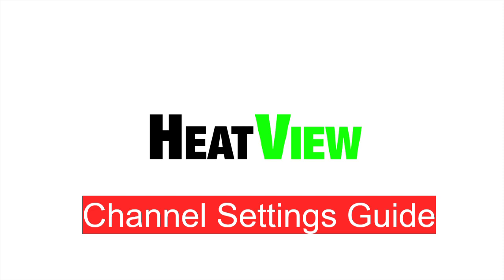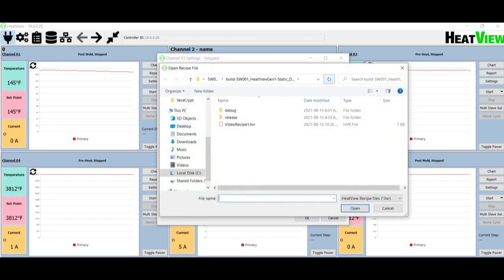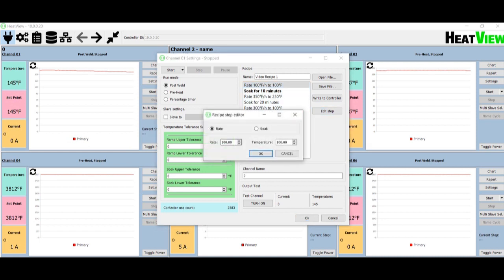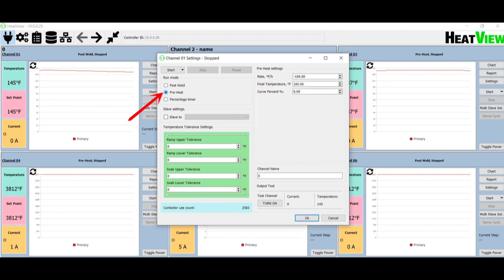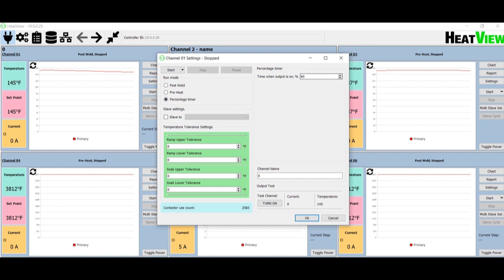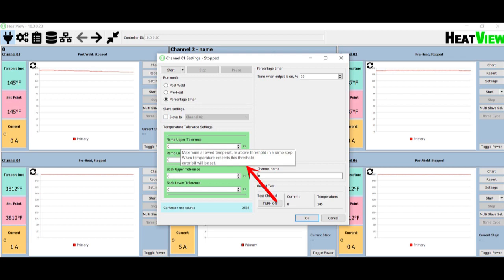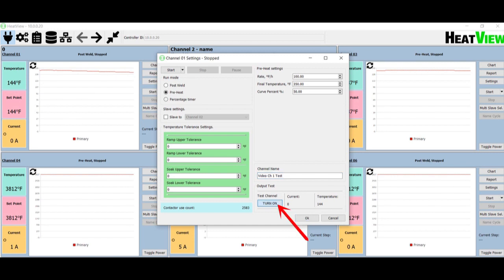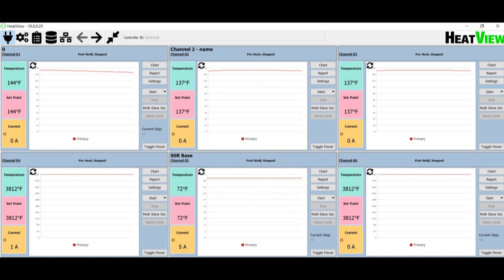HeatView - A Walk Through Channel Settings (Tutorial #6)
In this video we walk you through all the different settings available in the controller.

for more products and information.

Chapters:
0:00 - Introduction
0:15 - Channel Settings
1:06 - Channel Options